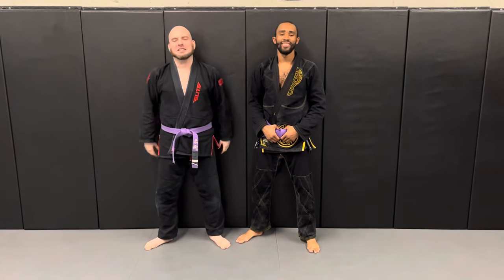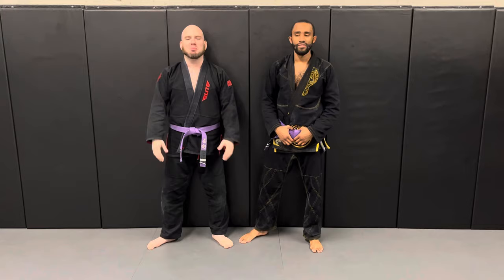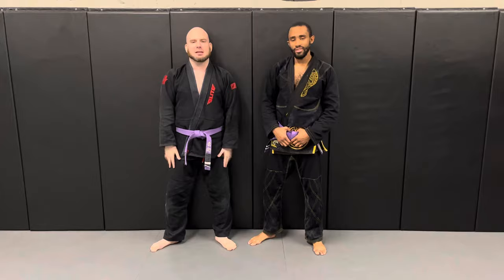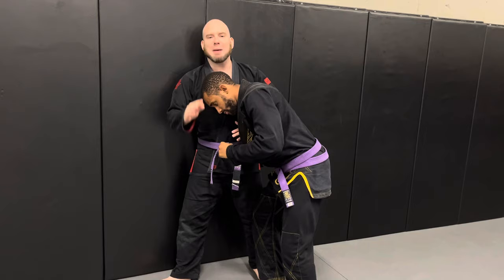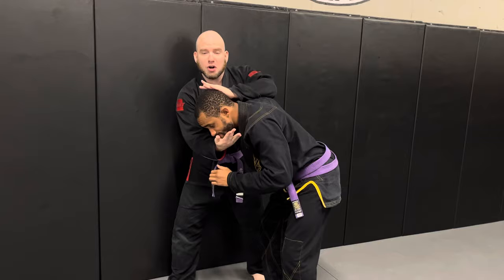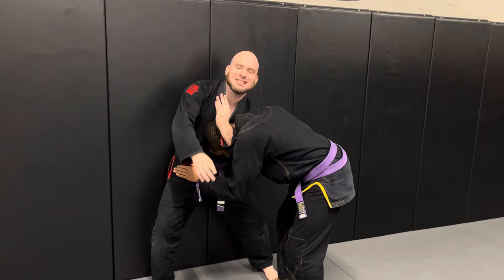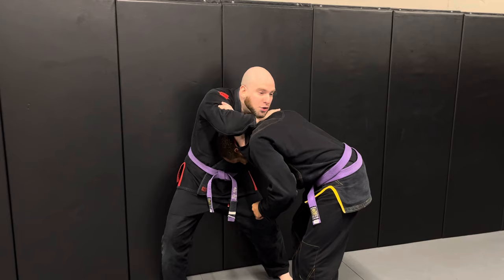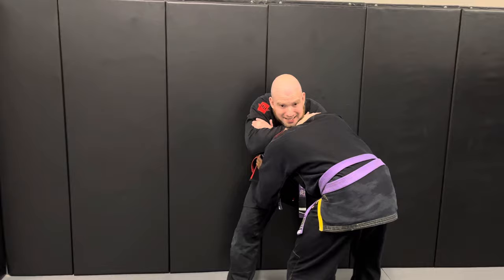TECHNIQUE OF THE WEEK: MAYRA BUENO SILVA NINJA CHOKE | HALF THE BATTLE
Dan Levi’s Brazilian Jiu Jitsu Technique of the Week: Mayra Bueno Silva ninja choke over Holly Holm at UFC Vegas 77